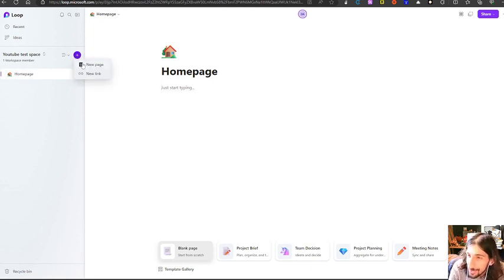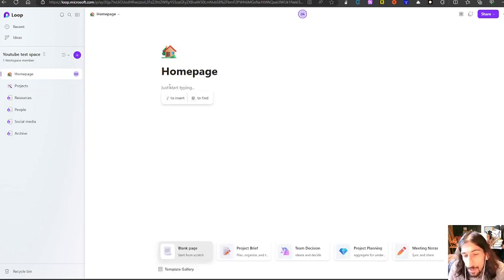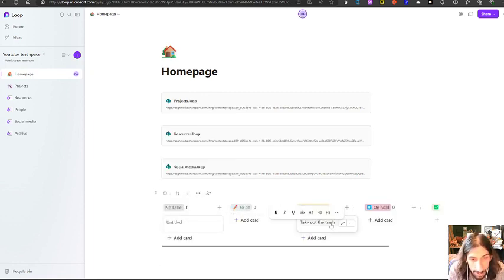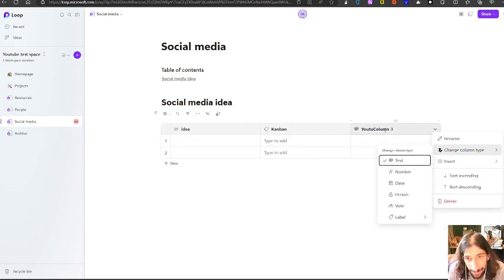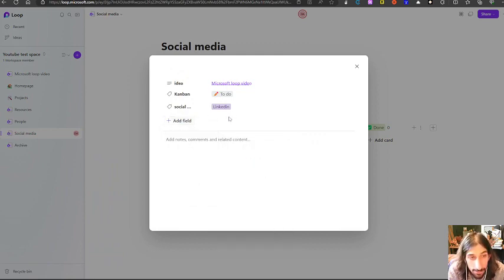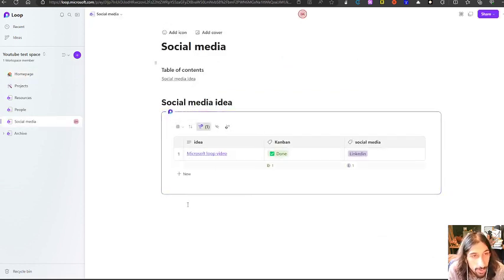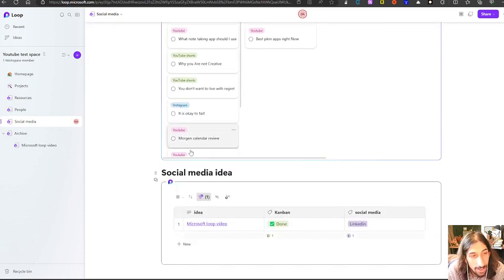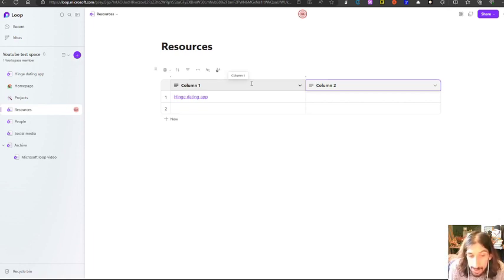Learn the basics of microsoft loop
Microsoft loop is microsofts new app and it is getting better every single day. In this updated tutorial I try to take you along trough the most basic parts of it and how I am setting it or how I would set this up if this was my personal productivity app.

0:00 - intro
0:34 - setting up pages
03:03 - to-do database
04:43 - setting up a project page
12:27 - block linking